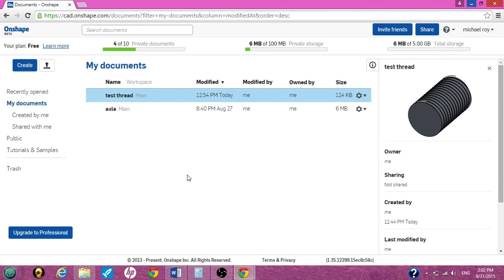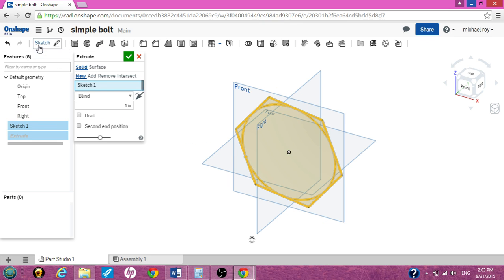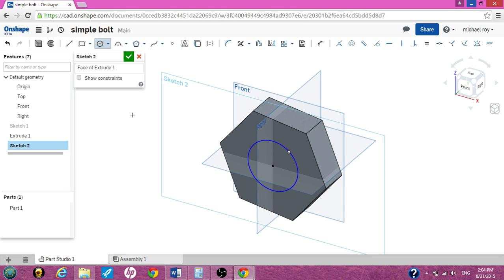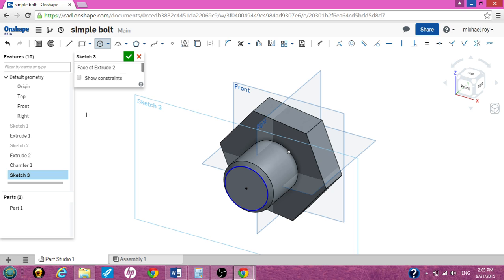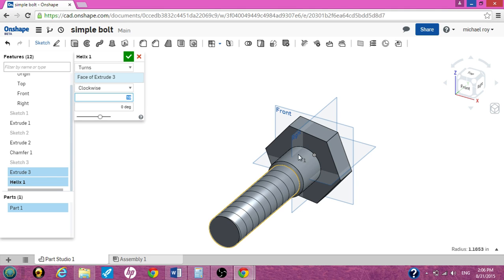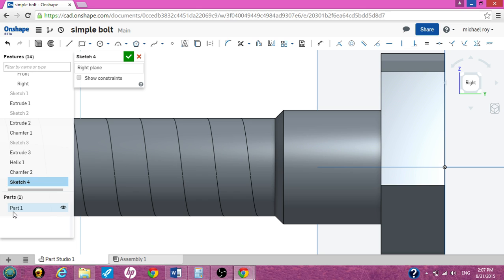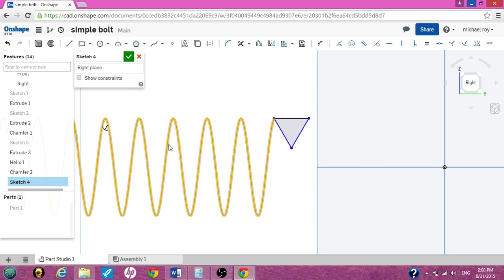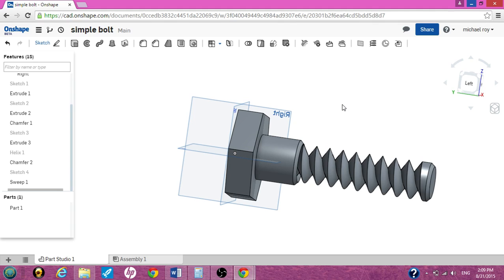simple bolt using Onshape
this is a noob video of a simple bolt using Onshape.com